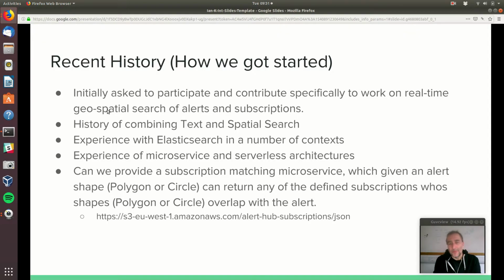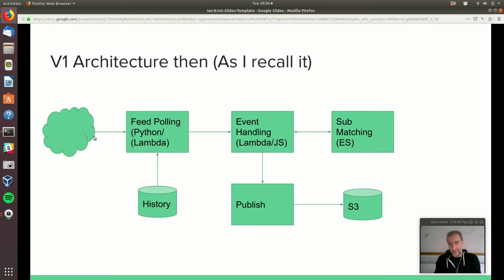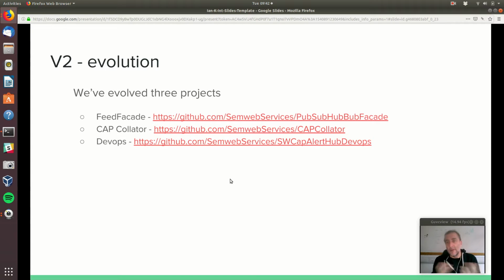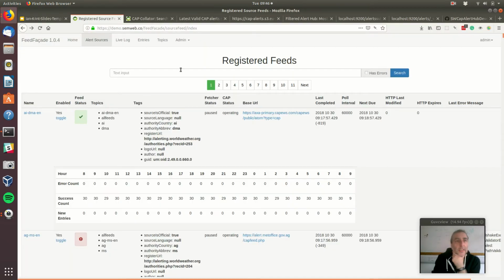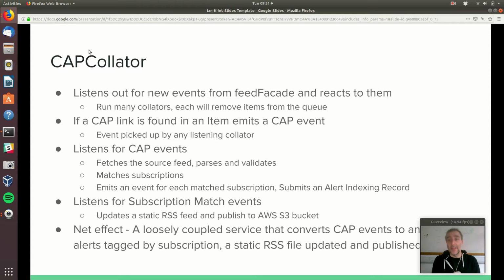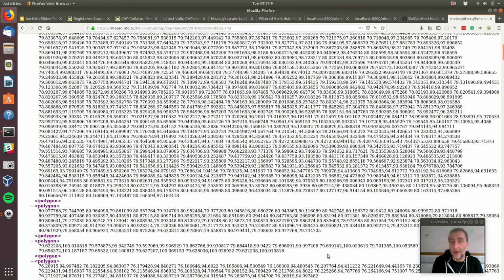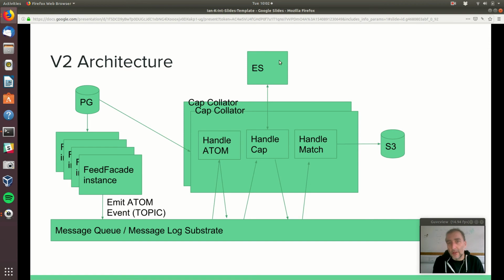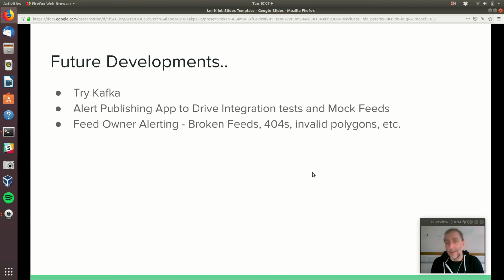2018 CAP Implementation Workshop :: Architecture of a Global Scale Alert Hub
Walkthrough of work done on an open-source architecture for collecting CAP alerts and matching them to subscription profiles for publication in targeted systems.